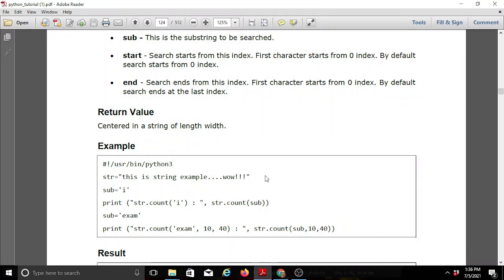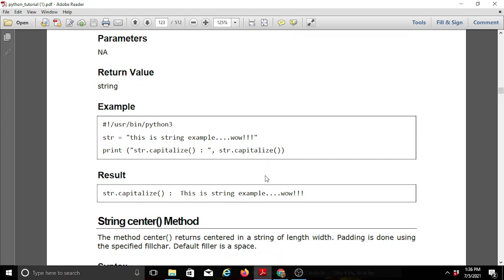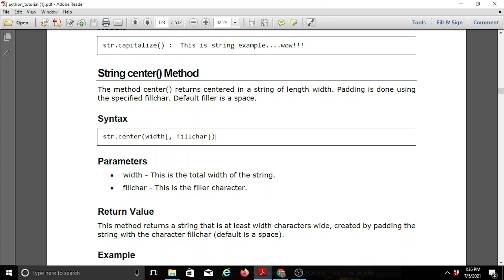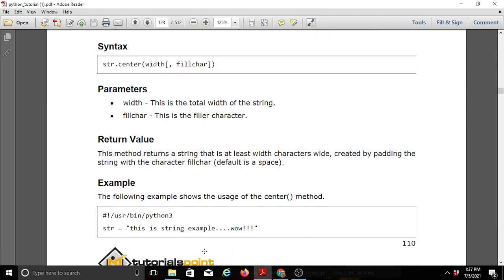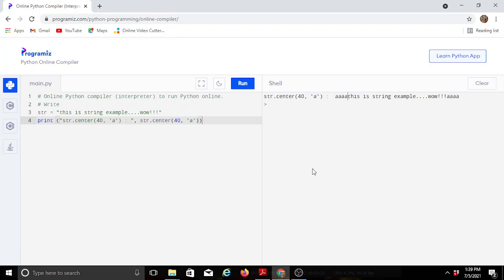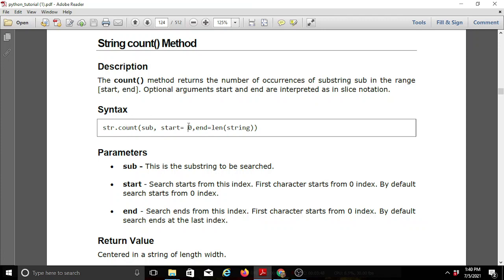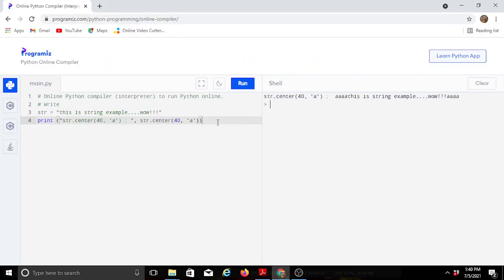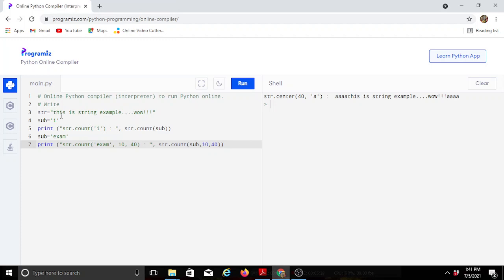python | python strings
You can get complete video presentations on engineering subjects related to computer science and engineering.